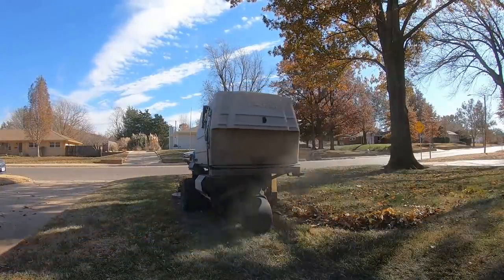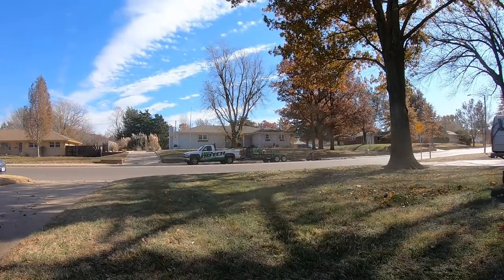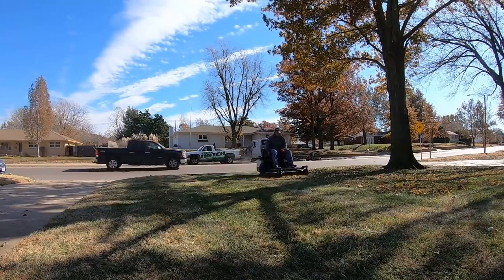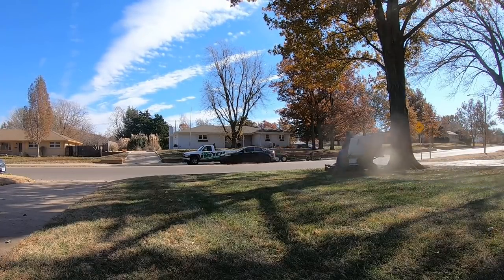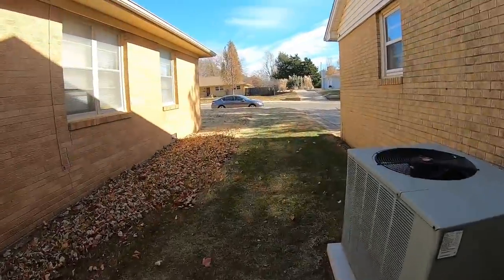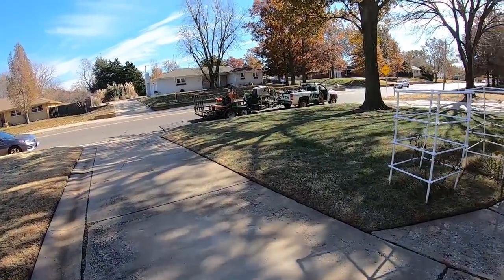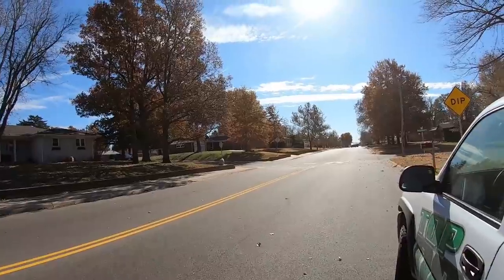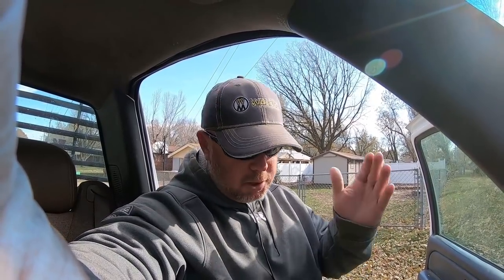Mulch Before Bag? How Do You Do It?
Top Notch Lawn Care is Powered by Yardbook